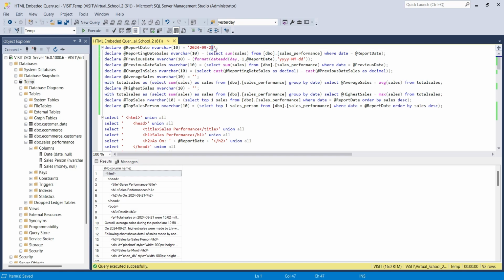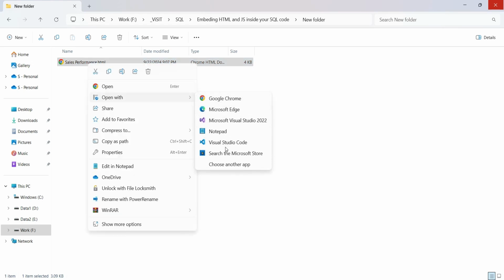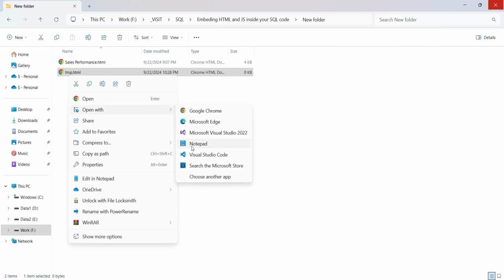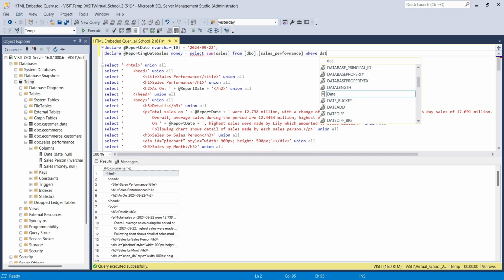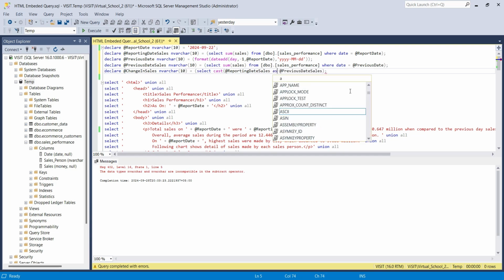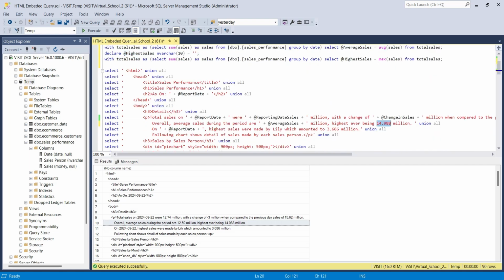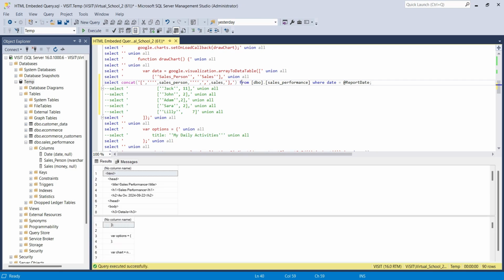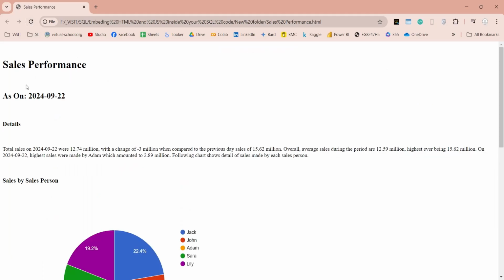SQL Magic: Auto-Generating HTML Reports (With Google Charts and JavaScript)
This tutorial demonstrates how to generate HTML documents using SQL queries. By embedding HTML code within SQL queries, you can create dynamic reports containing text, charts, and other elements. This approach eliminates the need for separate applications and streamlines the report generation process. The tutorial covers topics such as creating SQL tables, inserting data, using HTML, JavaScript, and Google API, and automating report generation.